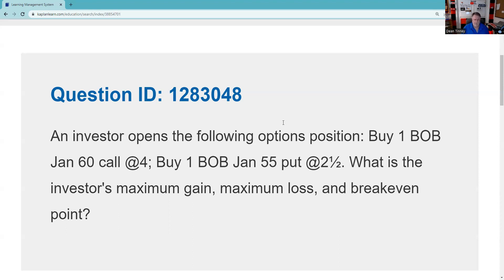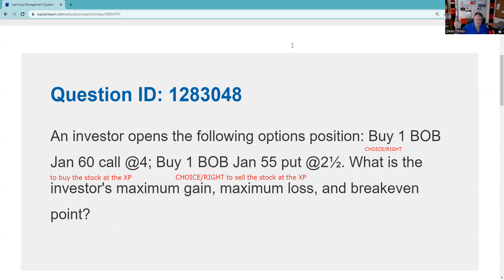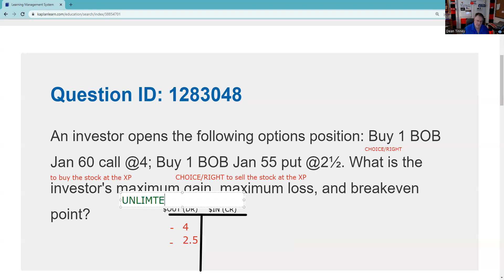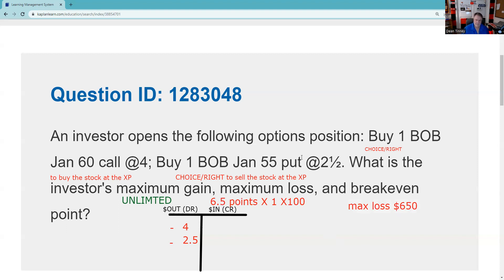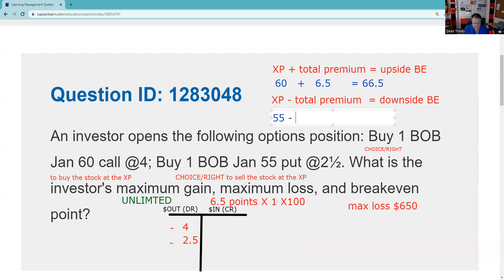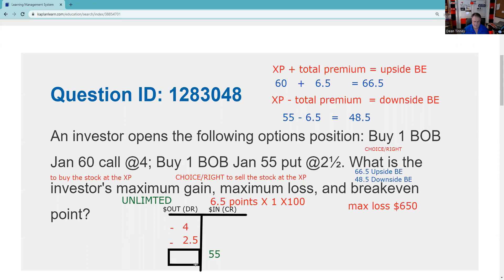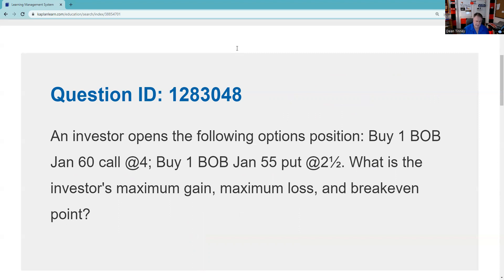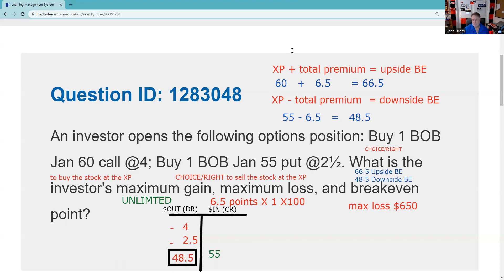Series 7 Exam Prep - Straddles with Different Strike Prices are Combinations.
Score Four More
1.  Identify
2.  Calculate the breakevens:
XP + total premiums = Upside BE
XP - total premiums = Downside BE
3.  Where is it profitable?  SILO
4.  When do you use it?